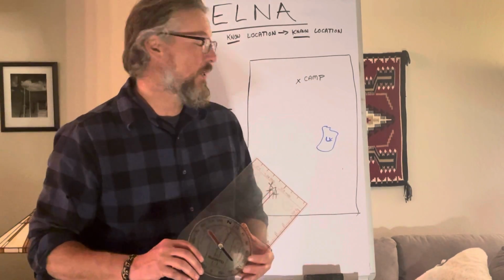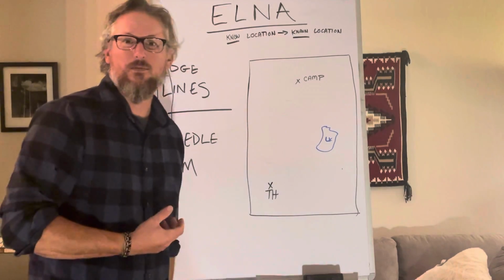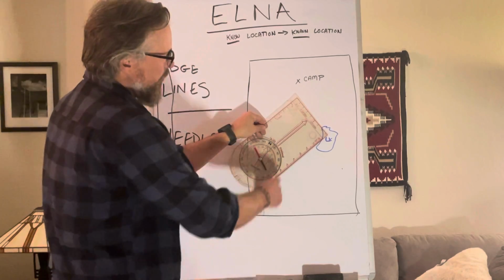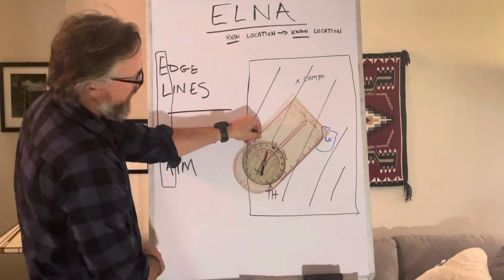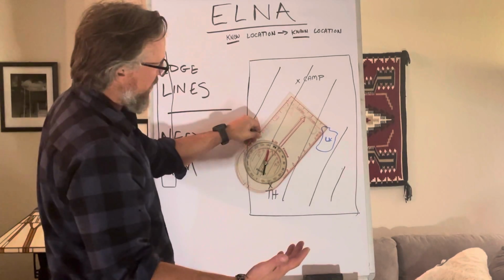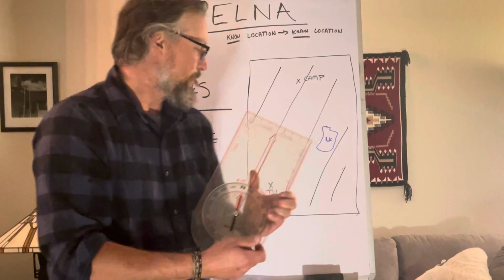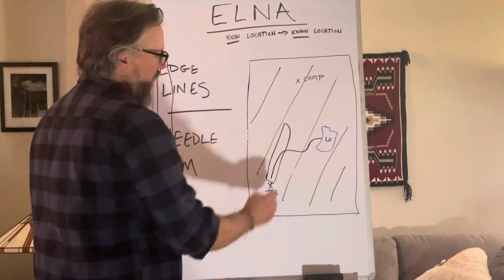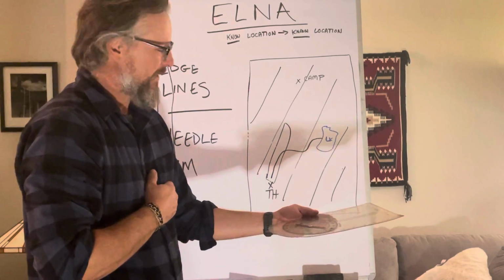Winter Navigation - Taking Bearings Map to Flield